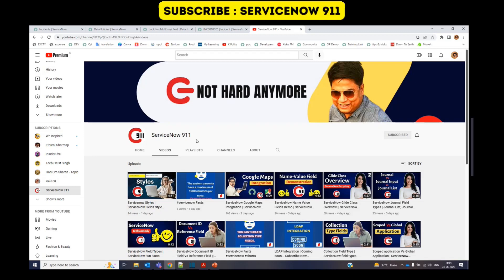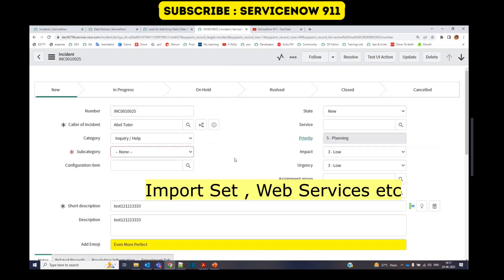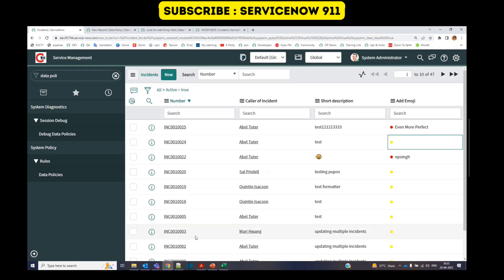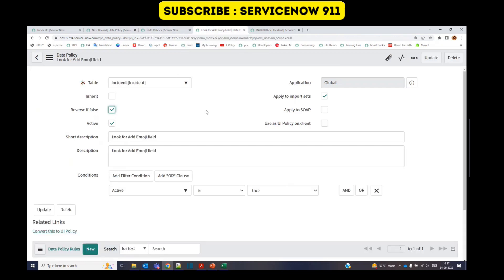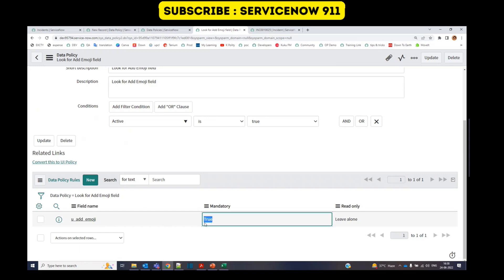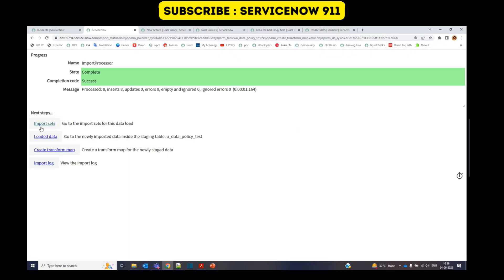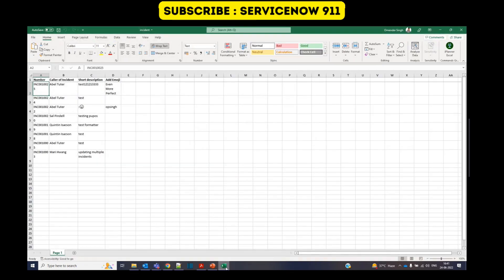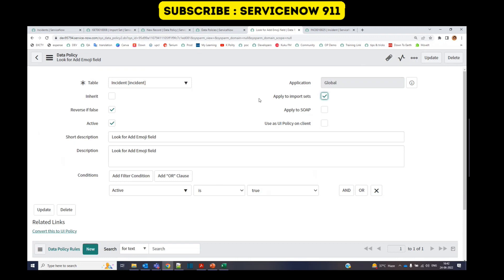ServiceNow Data Policy Vs UI Policy | ServiceNow Basics